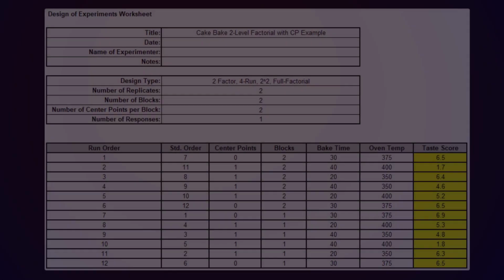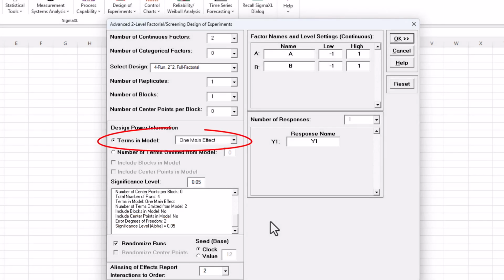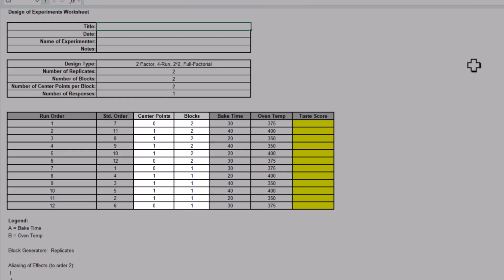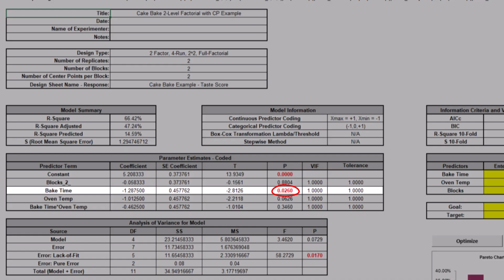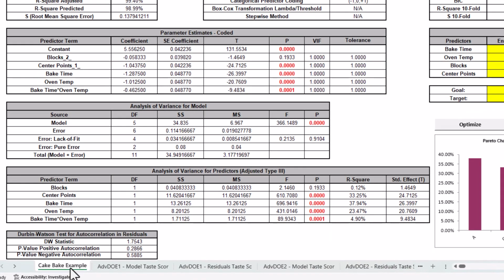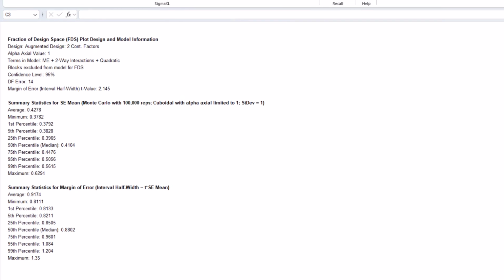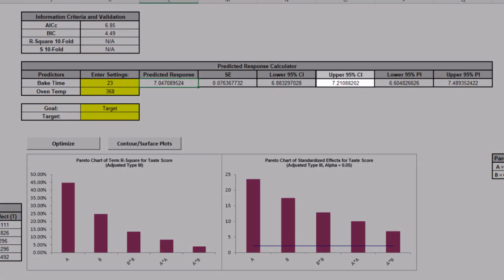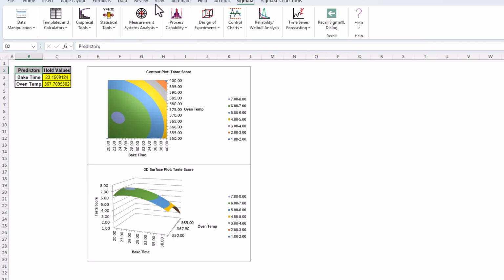Augment 2-Level Factorial/Screening Design - Add Axial Points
In this video, we demonstrate how to use the Augment tool to take an Advanced 2-Level Factorial Screening Design and add axial points - effectively converting the design into a response surface design, allowing for quadratic terms to be estimated.